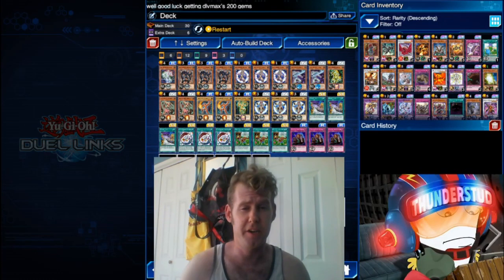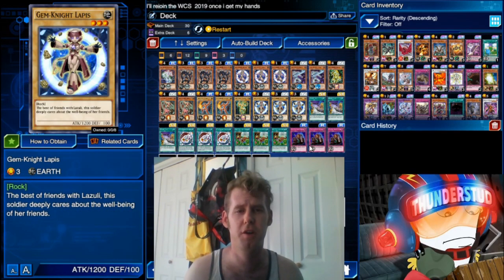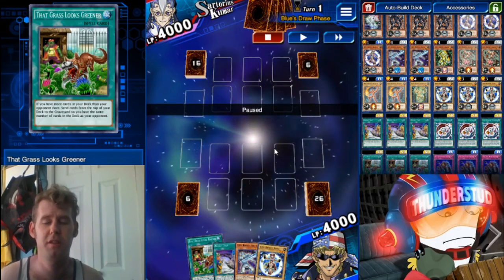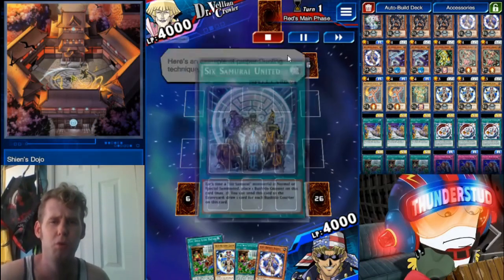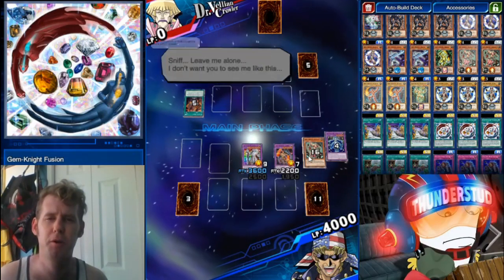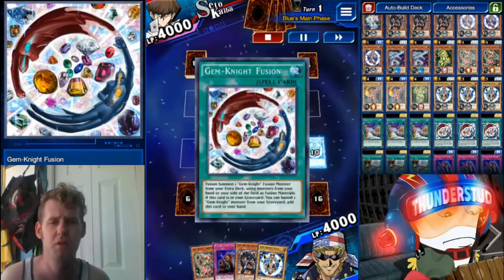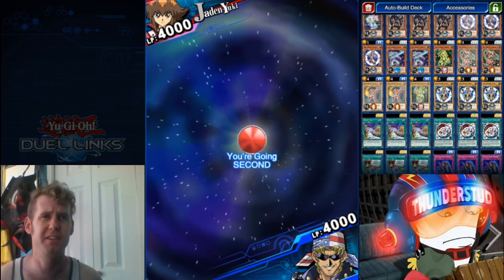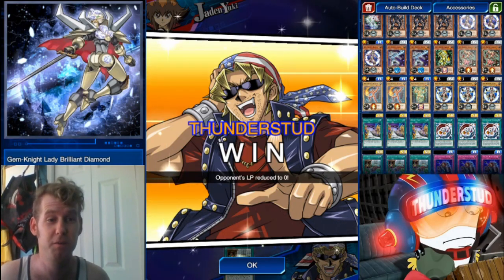BOOGIE TRAP CANCER! Gem-Knights Have Another FTK [Yu-Gi-Oh! Duel Links]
There's a new cancer running around that finally found a use for boogie trap